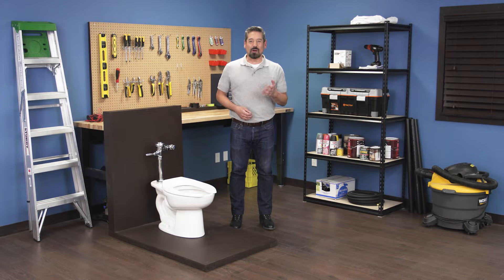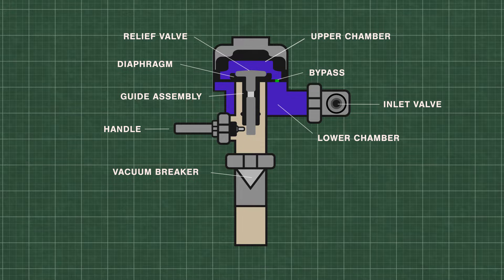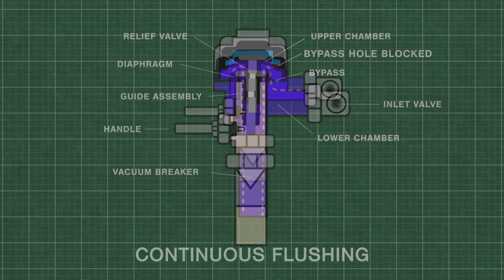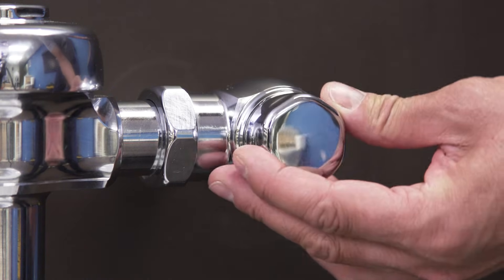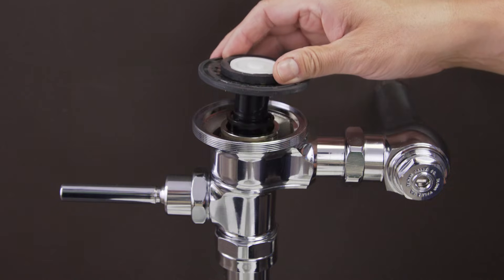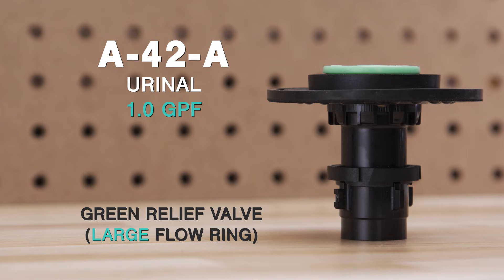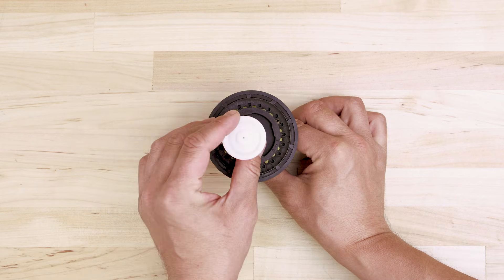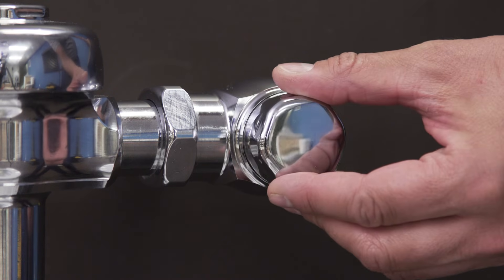Sloan Regal Flushometer | Diaphragm | Repair and Replace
In this episode of Repair and Replace, Vance shows how to replace a diaphragm in a Sloan Regal or Royal Manual Flush Valve. This applies to both commercial toilets (water closets) and urinals.

The bypass hole size is extremely important for proper metering of water. Continuous flushing can occur if the bypass hole is blocked. If the hole has been enlarged, it can cause short flushing.

Applicable models: 110XLYO, 3980009, 186XL, 3082653, 111XLYO, 3080053, 3980012, 186-1, 3012636, 3082675, 186-1XL, 3982628,

00:00 Intro
00:29 What You'll Need
00:37 How it Works
01:42 Step 1: Shut Off the Water
02:01 Step 2: Remove the Diaphragm
02:58 Step 3: Replace the Diaphragm
03:30 Step 4: Install the Diaphragm